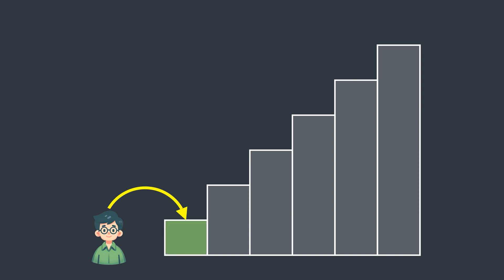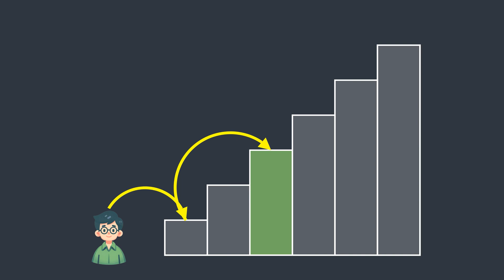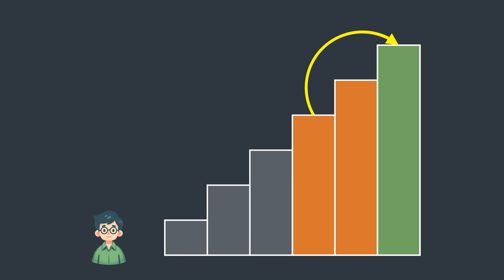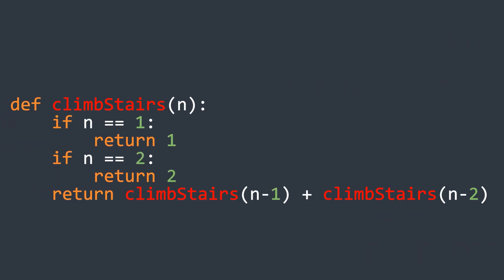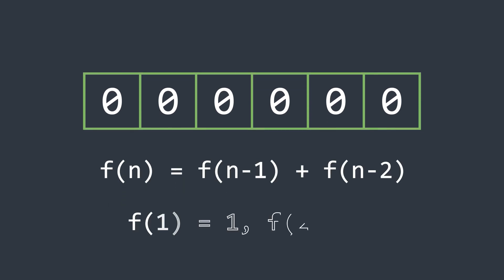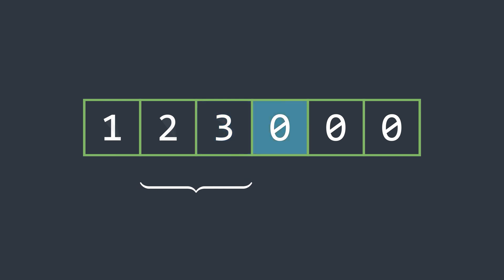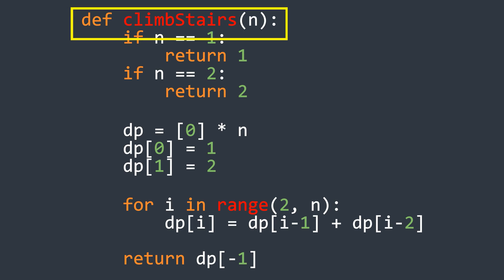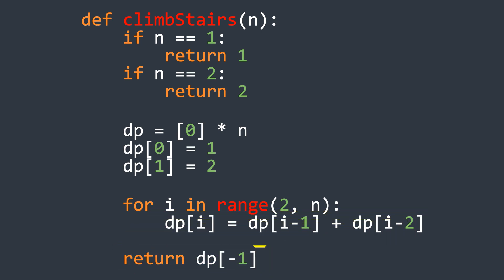Climbing Stairs Problem Visually Explained | Dynamic Programming Approach | LeetCode 70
In this video, we break down the Staircase Problem (LeetCode 70) using Dynamic Programming. 🚀 Bob can take 1 or 2 steps at a time, and we need to find the total ways to reach the top stair efficiently. We discuss recursion, iteration, and space optimization to improve performance.

🔹 Topics Covered:
✅ Understanding the problem statement
✅ Recurrence relation & base cases
✅ Optimized DP solution
✅ Code walkthrough & explanation

similar problem video on coin change (Minimum Number Of coins needed):-

Tools used to make the video: Manim and Premiere Pro,.